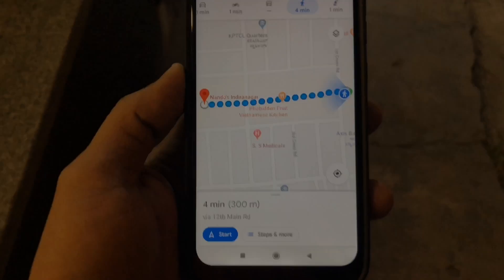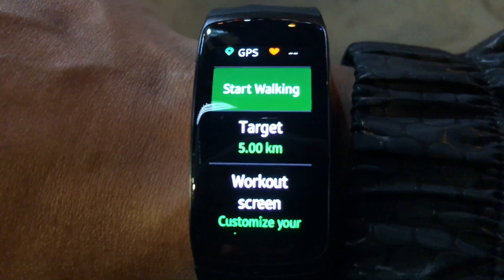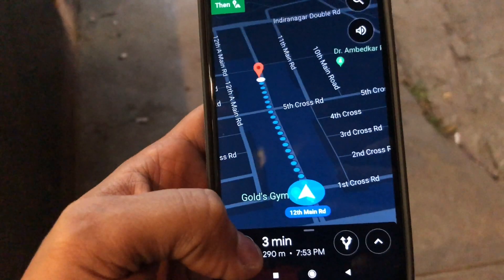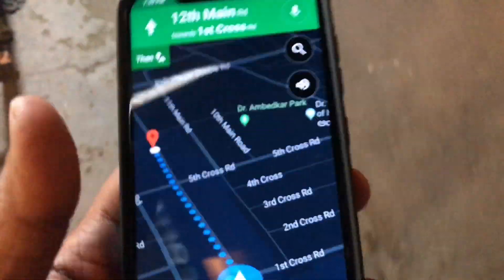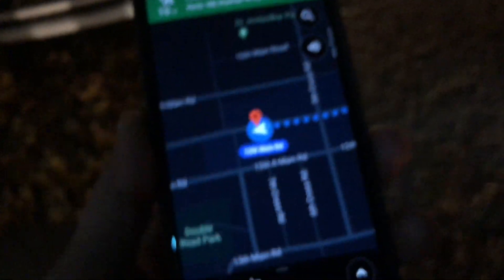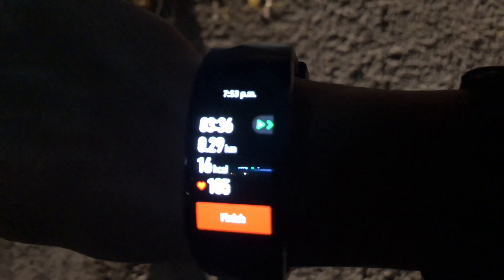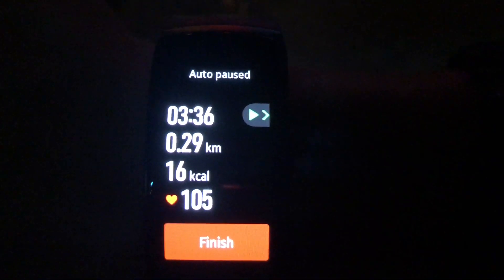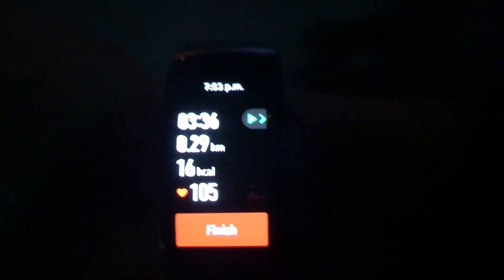Samsung Gear Fit 2 pro (Step Count Test)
In this video we will be doing the Step count test of the Samsung gear fit 2 pro.